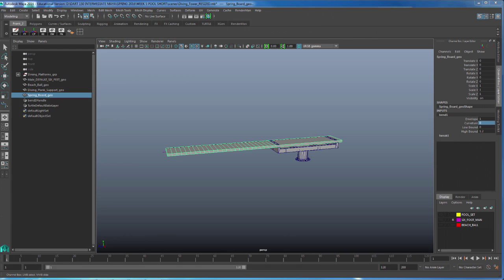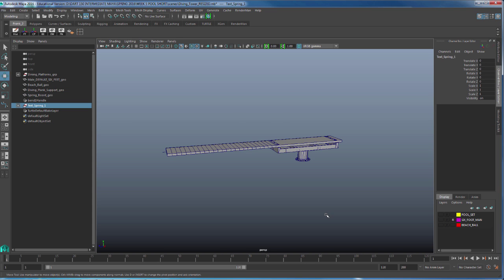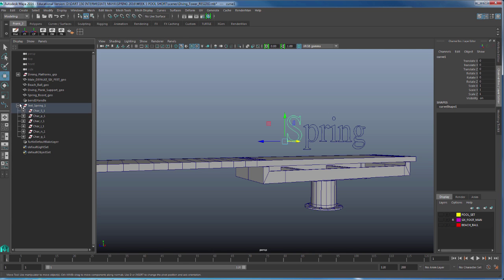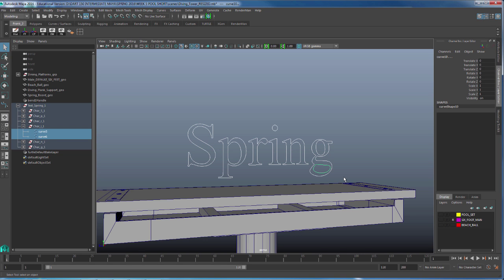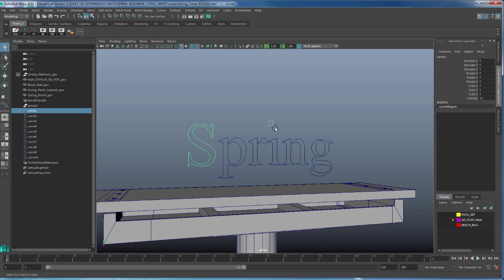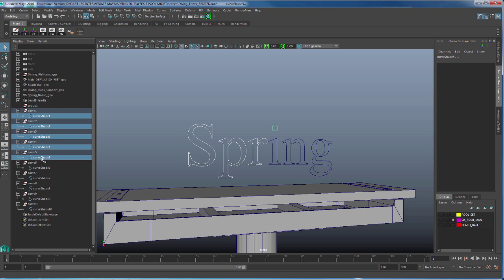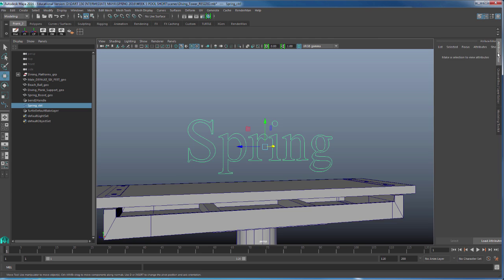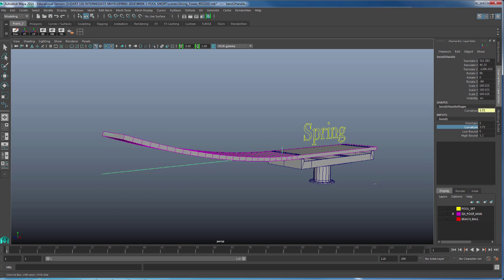DART 150 Intro To 3D Animation: Custom Controllers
Learn how to create a custom controller using the Text Tool, combining the individual letters' Curves into a single Mesh, and ho to add a unique Drawing Override' color in the Attribute Editor...

For more information on this class, DART 150 F - Introduction To 3D Animation, please